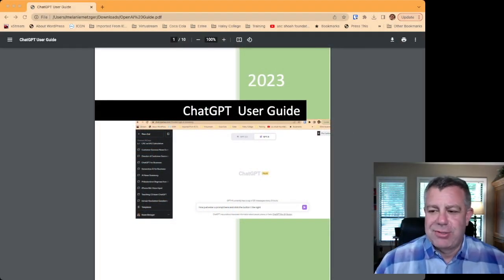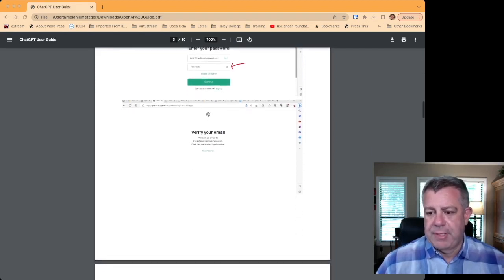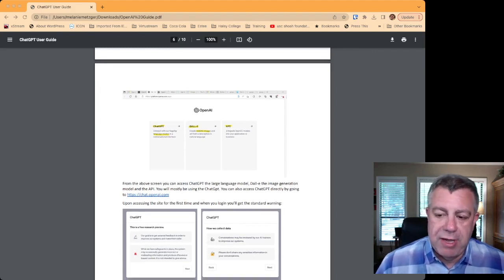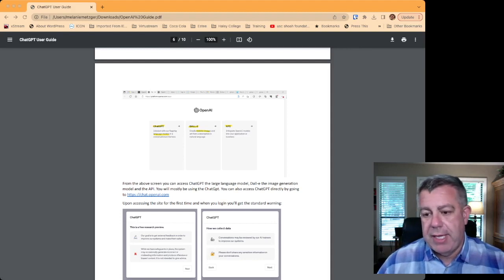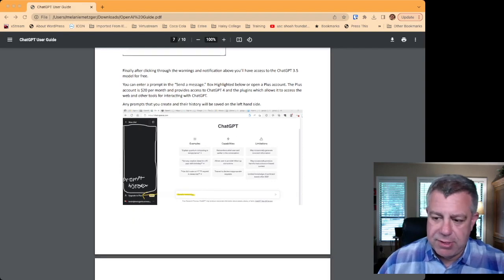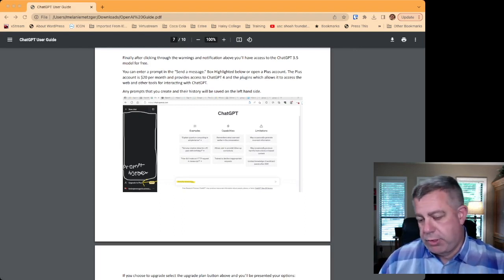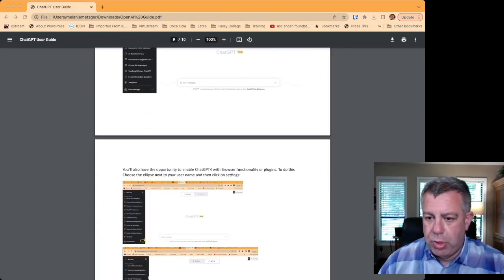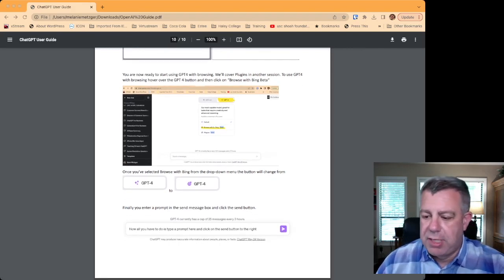5 on Ai Episode 12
This is 5 on AI
Today is Monday, June 12, 2023 and I’m your host Kevin Metzger In today’s episode, we’ll cover:

An Introduction to OpenAI

I’ve already covered several weightier topics on this vlog series but, I had a discussion with a friend on Friday and sat in a webinar at lunch today where people were asking about how to sign up for ChatGPT.  I had promised my friend that I’d put together some instructions so they could get started. So today I’m presenting your ChatGPT signup user guide by Your AI Assistant Guy.

Alright, So that’s today’s 5 on AI. Please note all content is produced by Kevin Metzger in collaboration with AI.